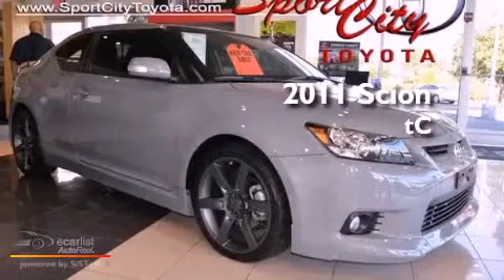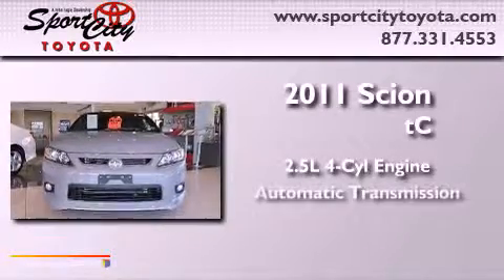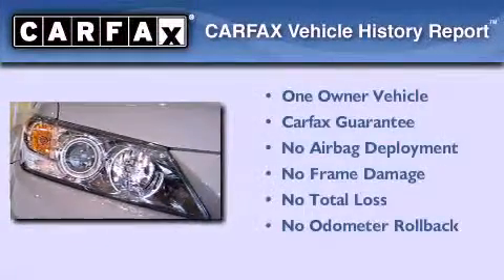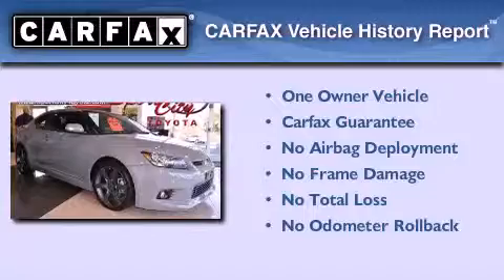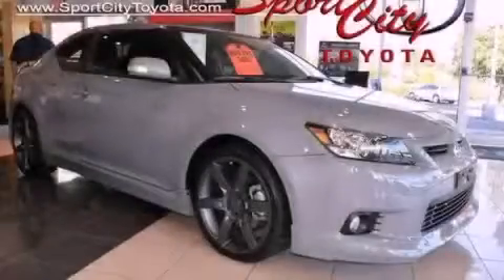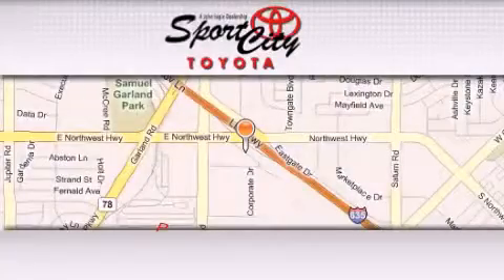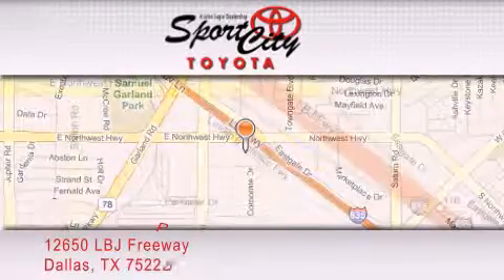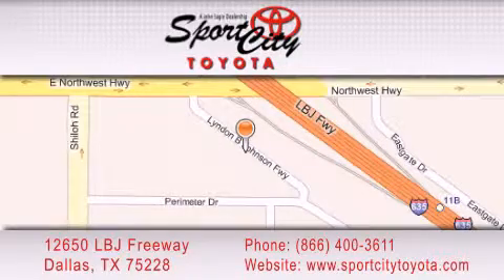2011 Scion tC Denton TX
Year : 2011

 Make : Scion

 Model : tC

 Engine : 2.5L DOHC SFI 16-valve dual VVT-i I4 engine

 Trans . : Automatic

 Exterior : Gray

 Miles : 1,607

 Interior : Other

 12650 LBJ Freeway

 * Starbucks Coffee

 2011 Scion tC Dallas TX